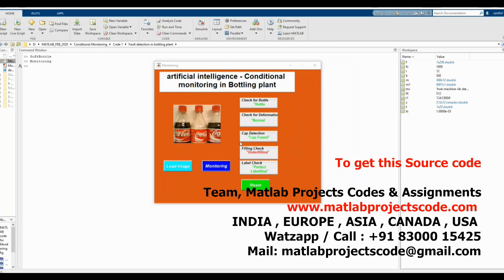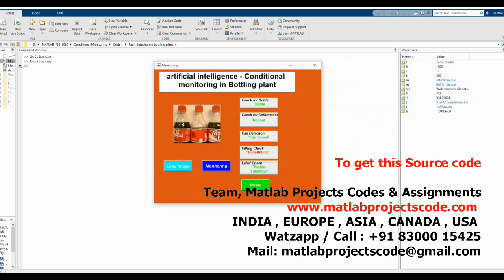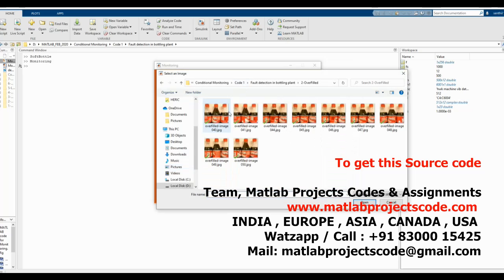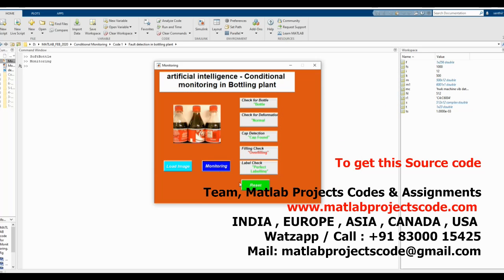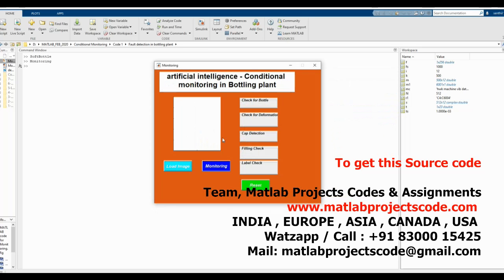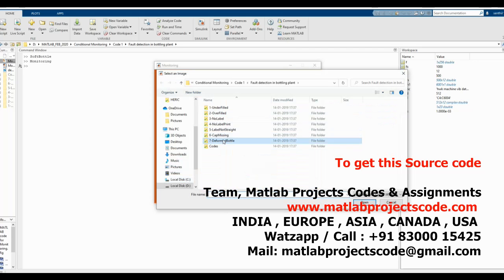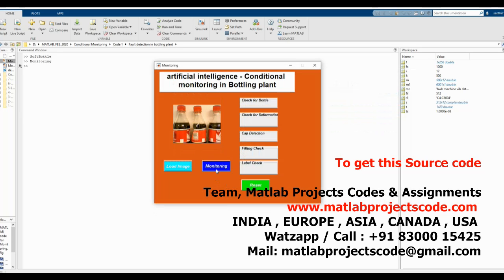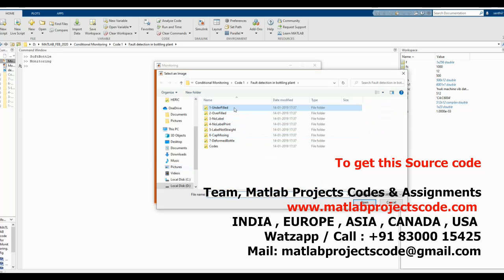Bottle Inspection using machine vision learning artificial intelligence Watzapp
The content of the project:
1. IEEE standard reference paper
2. PowerPoint presentation
3. Screenshots
4. Software
5. Source code
6. Videos
7. ReadMe document to guide.